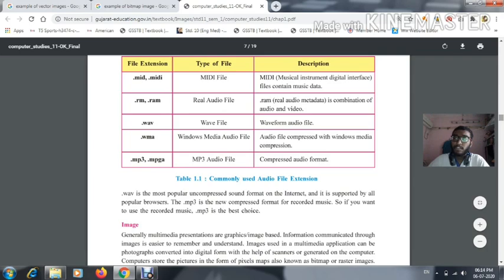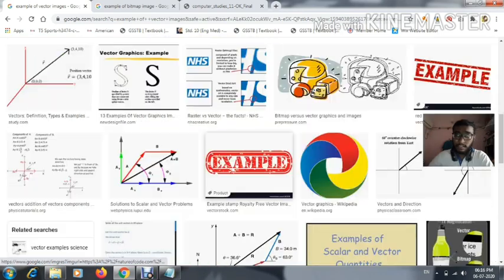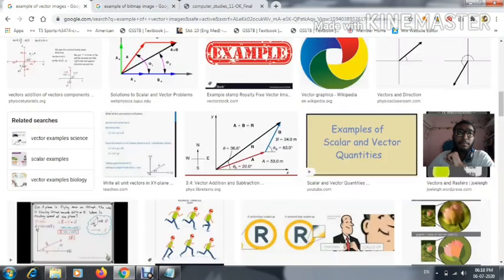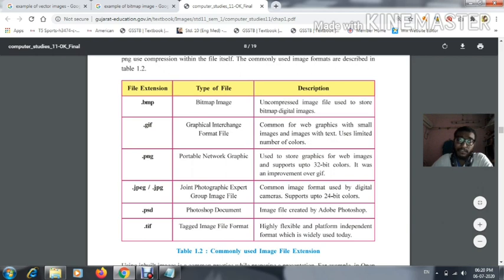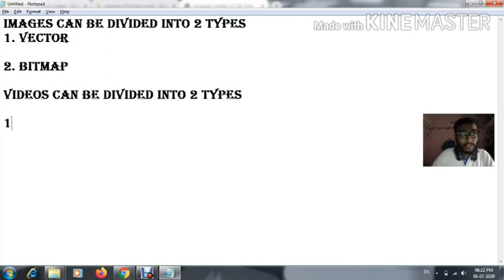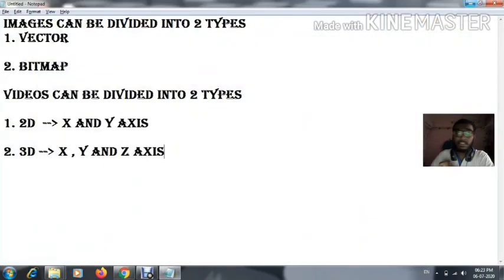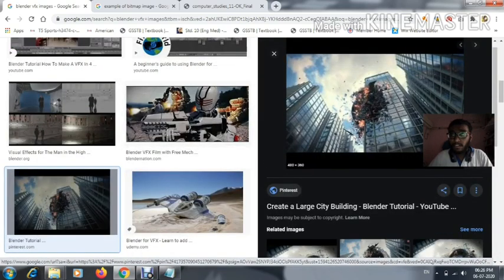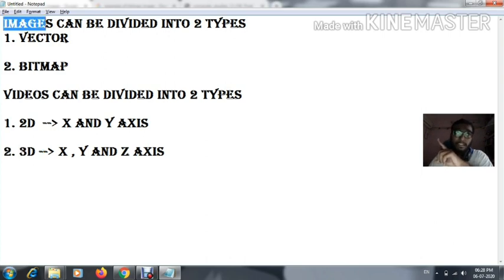2 11 COMPUTER 8 july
2 11 COMPUTER 8 july